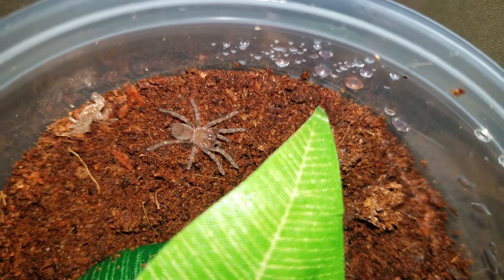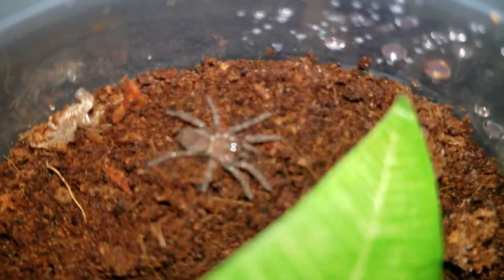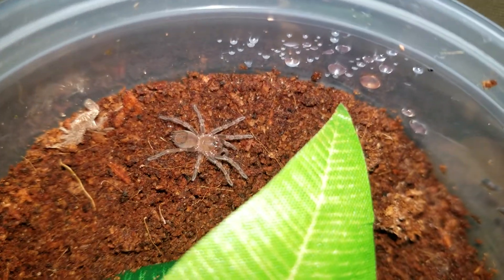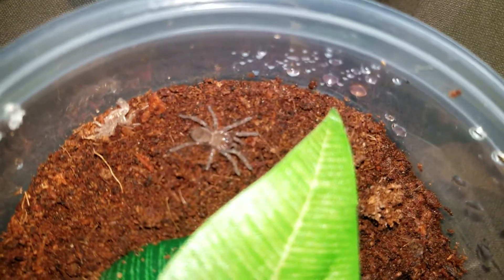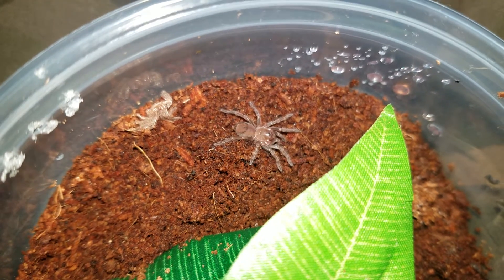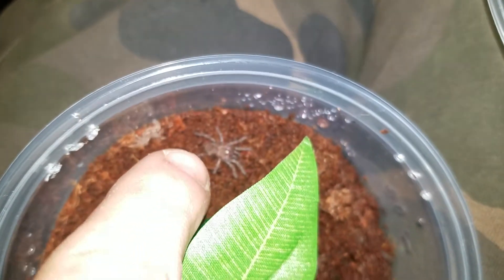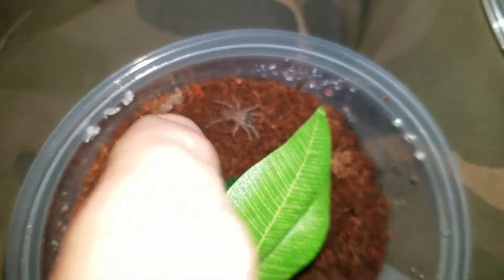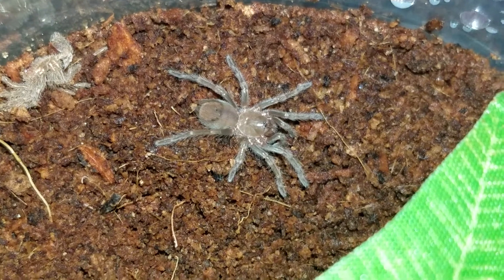New addition today. Mexican Red Knee sling, Brachypelma hamorii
New little dude today. Formerly Brachypelma smithi, now classified as Brachypelma hamorii.